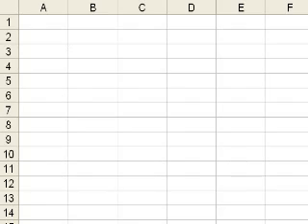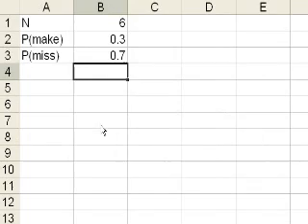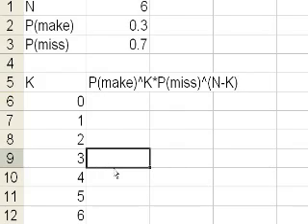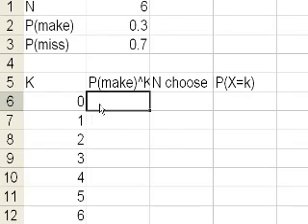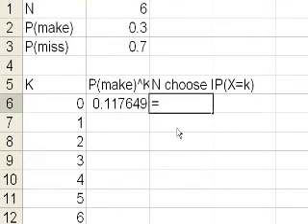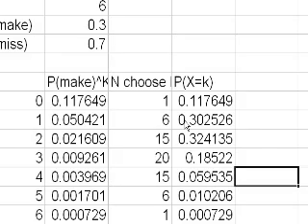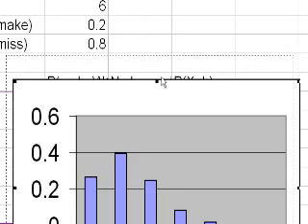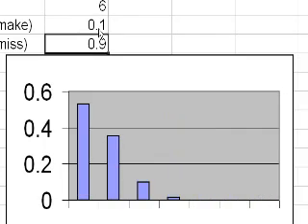020 Binomial Distribution 4